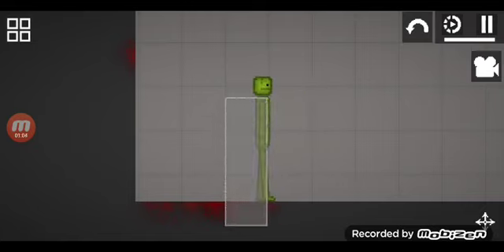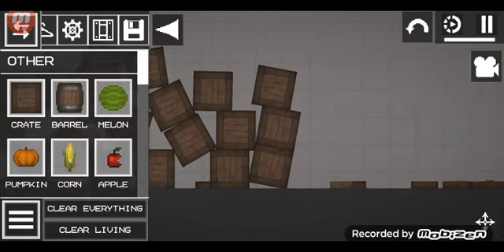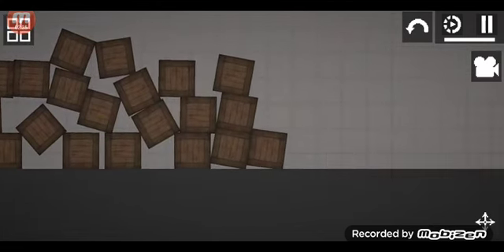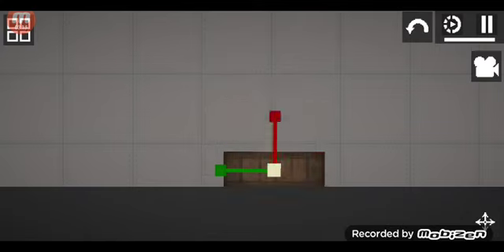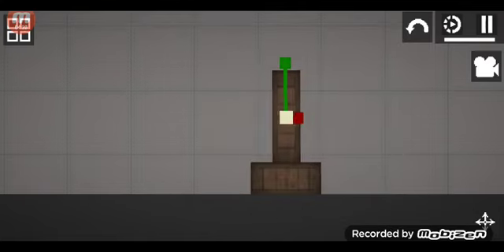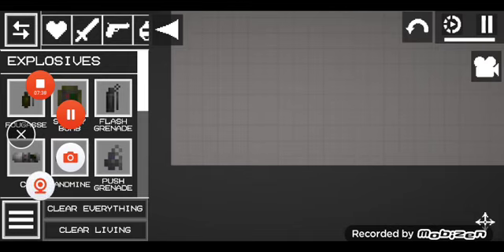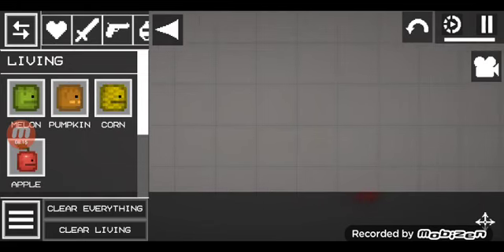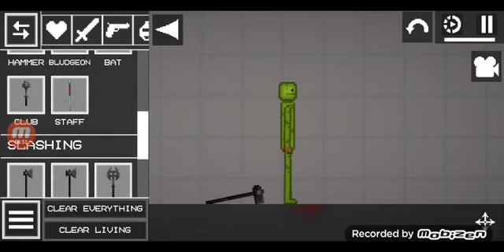3 Melon Playground Hacks Gone Wrong -Title William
hey guys! Film or... Uhh Recorder William! will tell you all on who is Description William a.k.a me, Title William and Recorder William maybe I don't remember :P but still thanks for 300 if we get 1K I will Live with FACE and WITH FRIENDS! maybe... Or not! but I will see y'all Next time! Bye

      -Description William